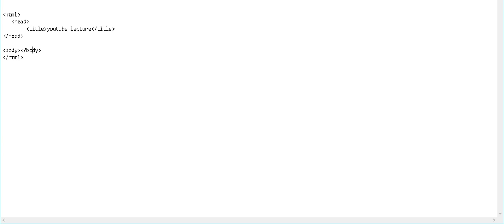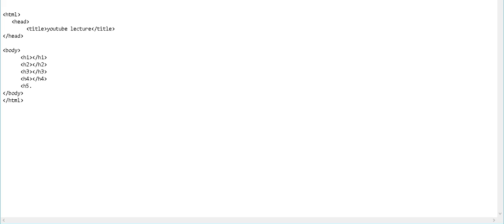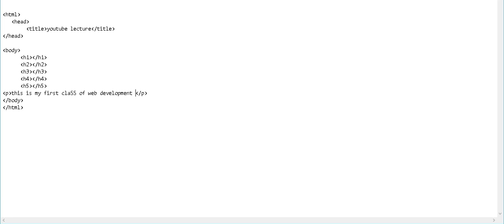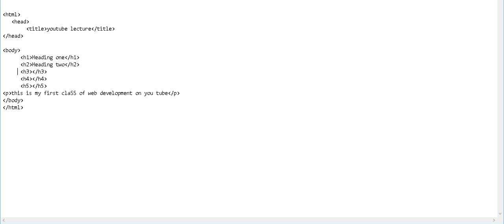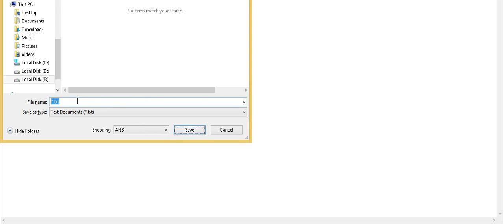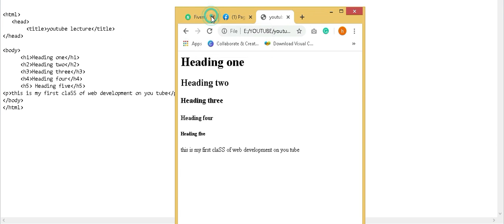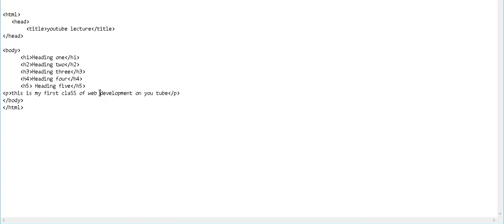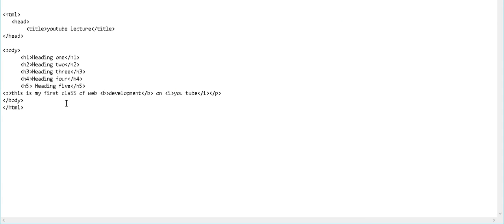Start of Web development(1st Lecture)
Here's the link of the last video